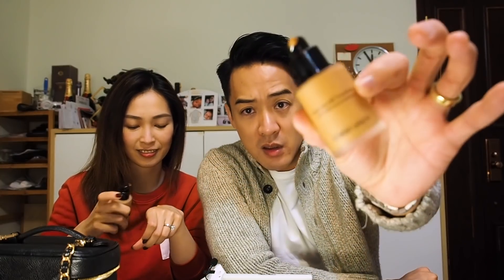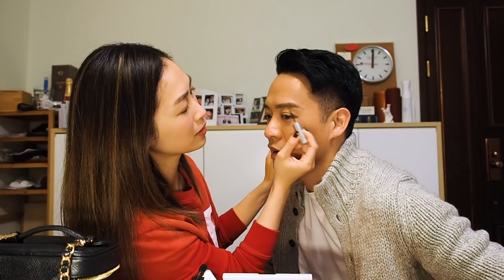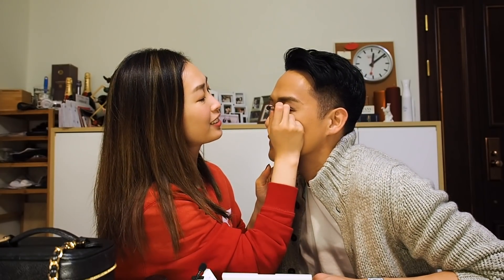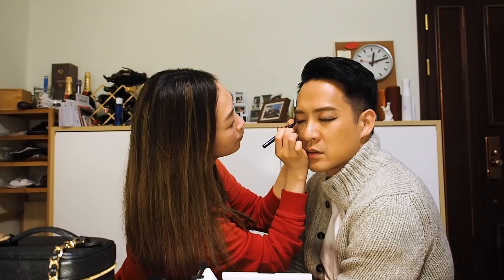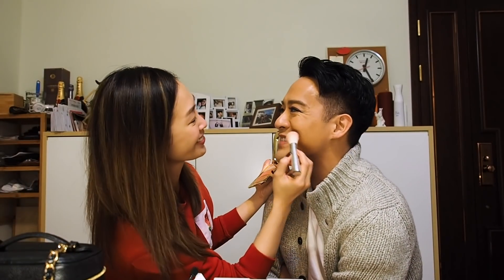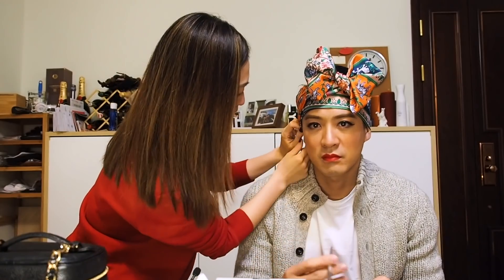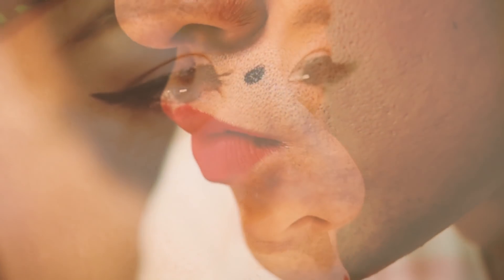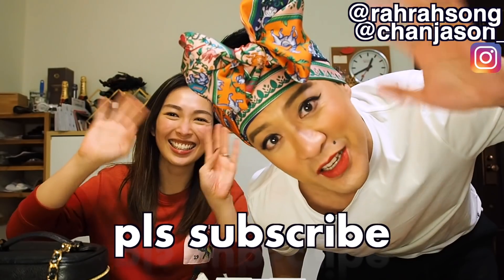s&j《MAKEUP》Baby Damon's OTHER MOTHER... Ms Jason Chan!!!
time has been short this week,
but we're committed to share our weekly silliness!
tonight we went for hot pot with Kylie and Alex,
the cutest 23/24/25 year old couple in the world hahaha

Jason: how long it really takes for girls to stick on their faces hahaha
Sarah:  you must have realised I've never done your make-up...
    I have to waited in anticipation to see this great job.
    It's like a year end bonus expected... ...

let us know what you think, any comments or questions to ask the Q&A next time!

happy a nice weekend✨